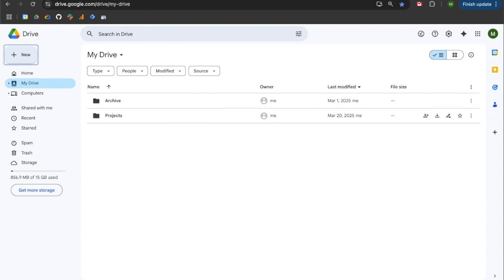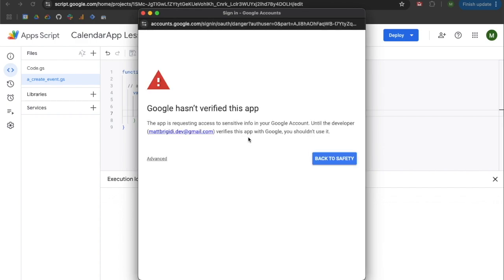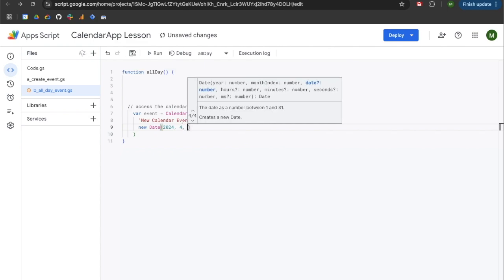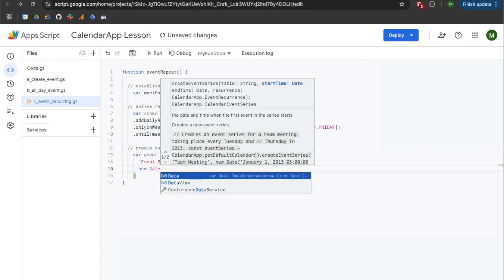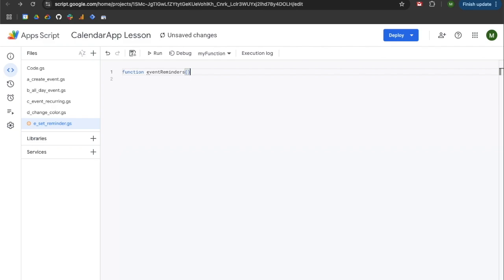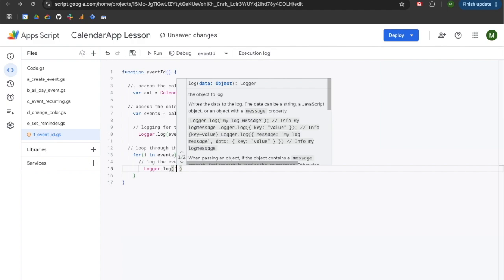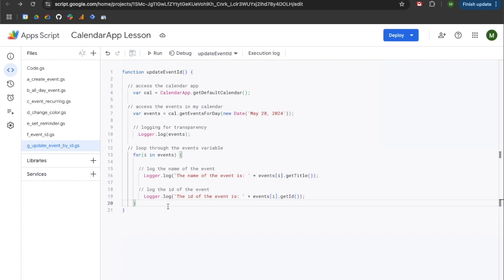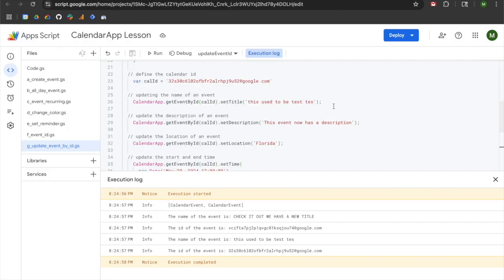Google Apps Script for Beginners: Automate Google Calendar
This video aspires to teach Google Apps Script's CalendarApp to beginners. You will learn how to use Google's version of JavaScript to access your Google Calendar so you can program automations to create, read, update, and delete calendar events.

The lessons in this video include —

- Creating calendar events
- Creating all-day calendar events
- Creating recurring calendar events
- Changing the color of calendar events
- Changing reminders for calendar events
- Changing calendar events using the event ID